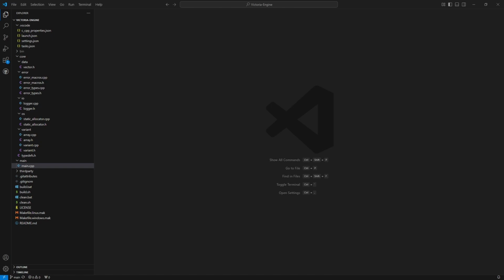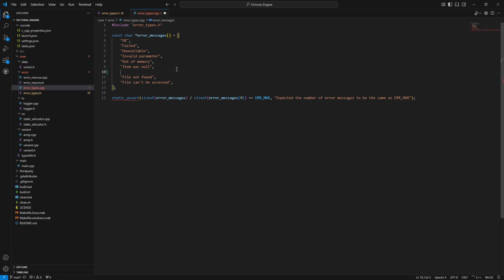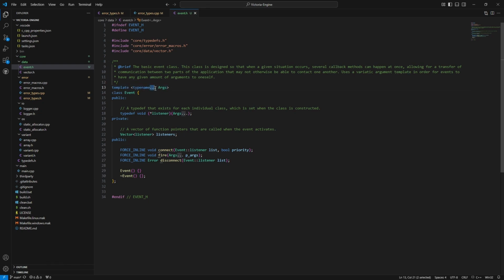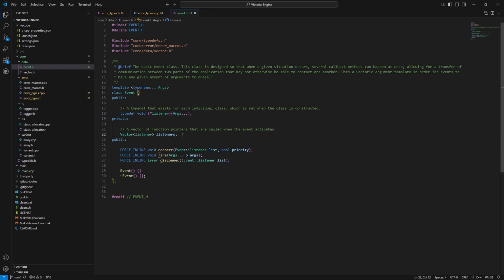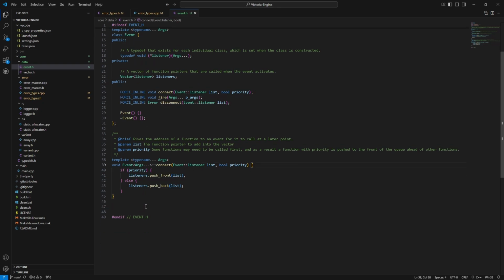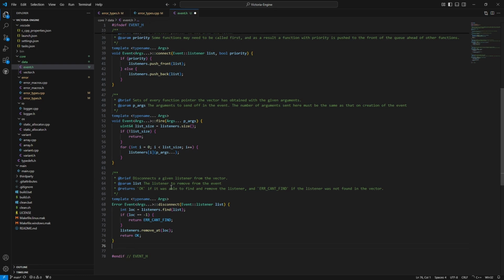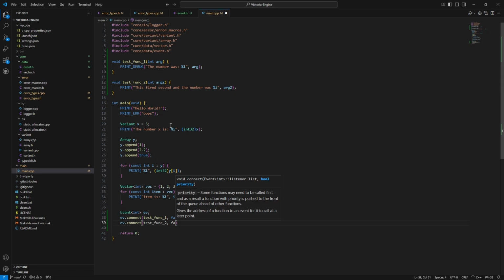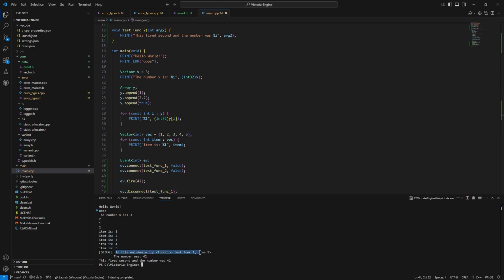Events! | Victoria Engine Episode 06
In this video, we go over our event class, which is used to call several functions from one place.

Video Contents:
0:00 Introduction
0:08 - Explanation of events
1:38 - Updating our error macros
4:02 - Writing event.h
12:00 - Writing a brief test
15:51- Conclusion